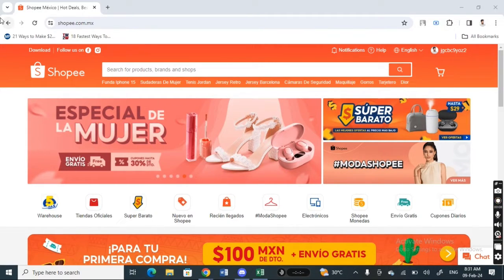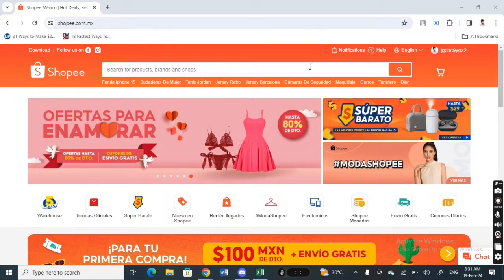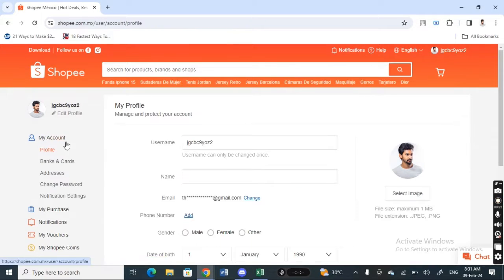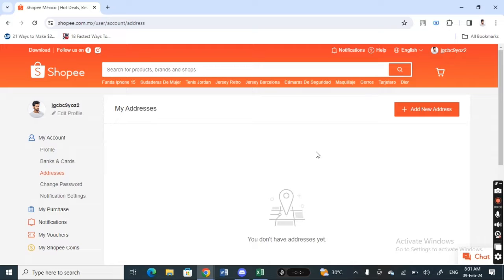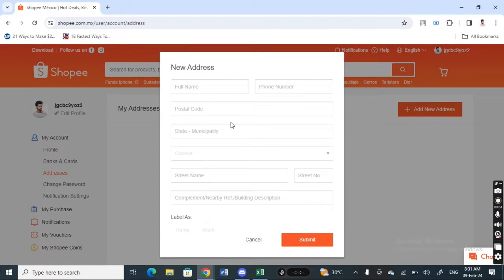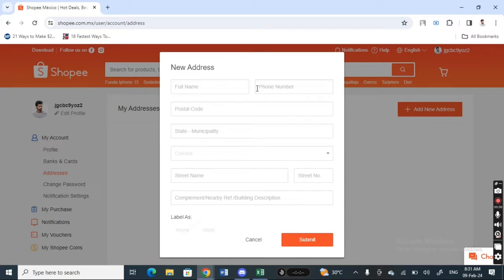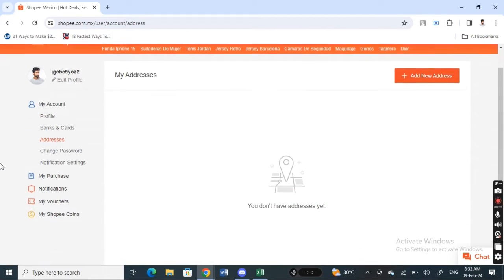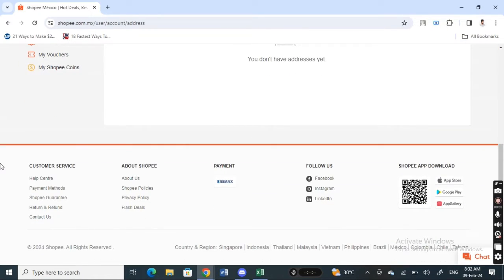How to change country and address on Shopee (Best Method)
If you have an unwanted Amazon gift card, here's the best method to change it into cash. This step-by-step tutorial will show you how to change your country and address on Shopee to redeem your gift card for real money. Don't let that gift card go to waste - follow these simple instructions and get the cash you deserve!